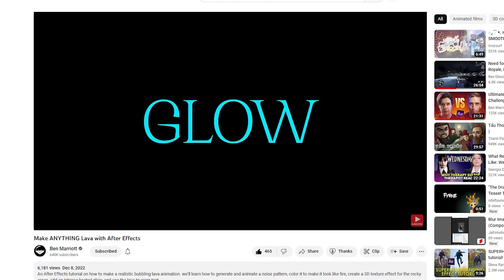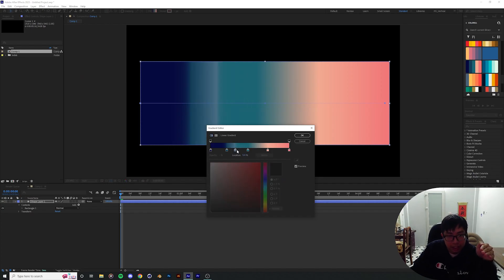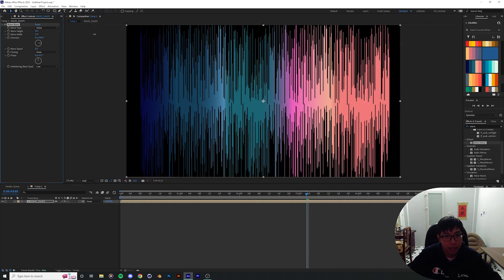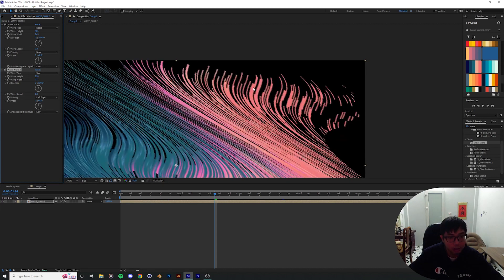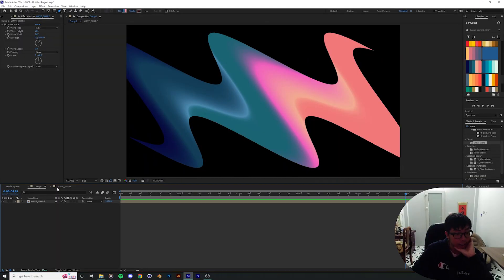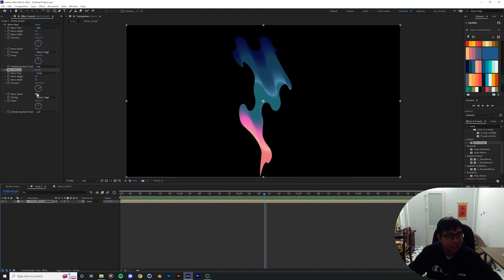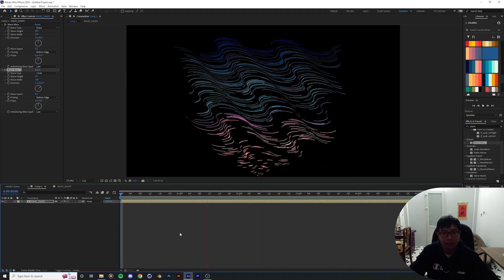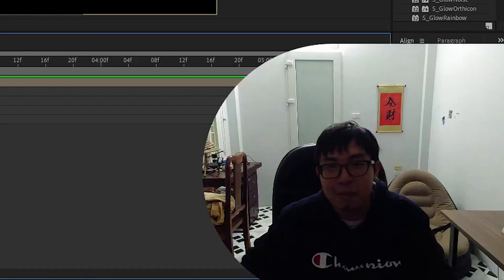I Turn 1 Shape Into 1000 Patterns | After Effects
This video will be a more relaxing experience with me just vibing and play around with one of my favorite effects in After Effects, the Wave Warp effect.
I have a tip jar if you're feeling generous:
00:00 Intro
00:42 Getting Started
02:23 The 1st Wave Warp
03:41 The 2nd Wave Warp
05:48 Some Kind of Smoke
07:48 Experimentation
08:38 More Experimentation
09:20 LOL